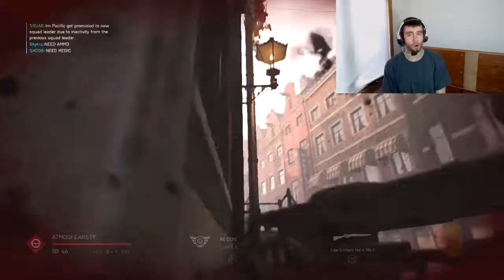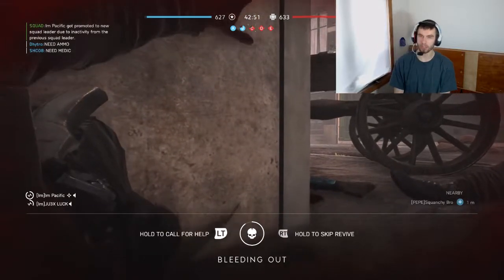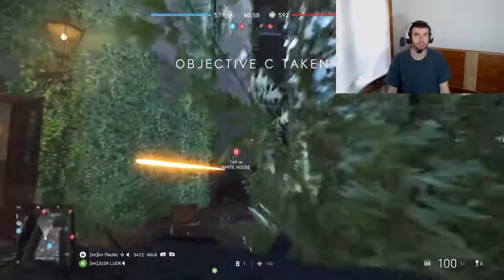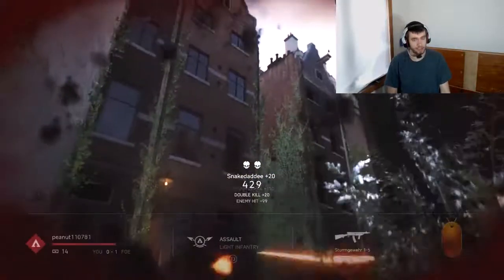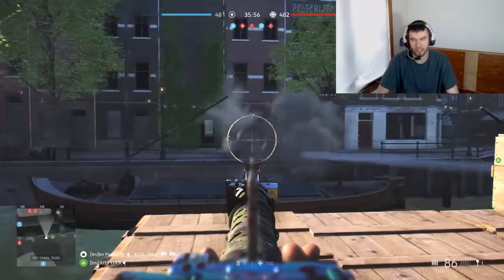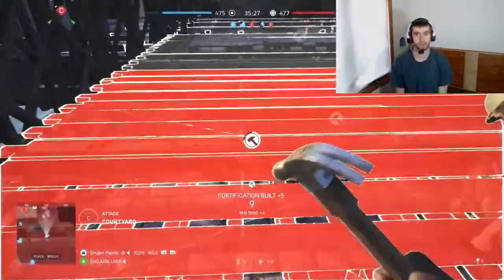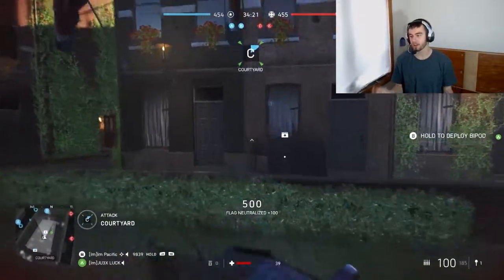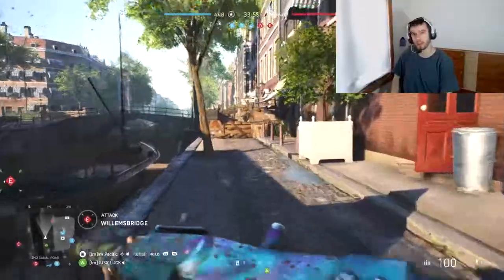Is Support Useful? - Battlefield 5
Support has always been a really underwhelming class.  The ammo has just not cut it when it comes to support.

This has changed in Battlefield 5.  Battlefield 5 has made it so soldier can hold less ammo and start with less ammo.  With these changes, I find myself wanting to have support in the squad at all times.  Building is also pretty needed, and support does the job.